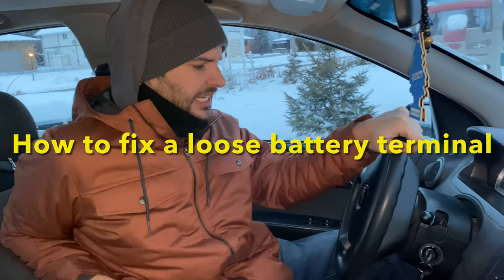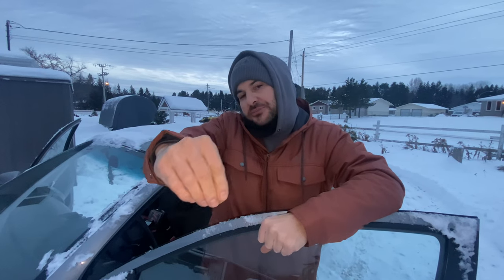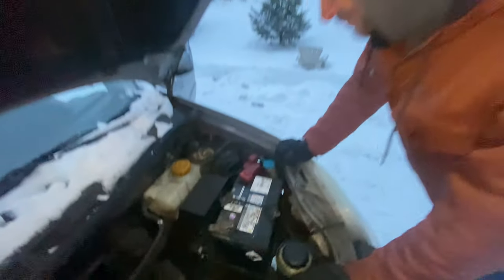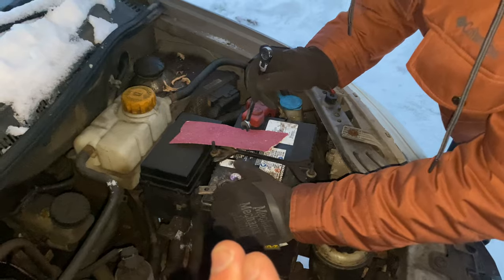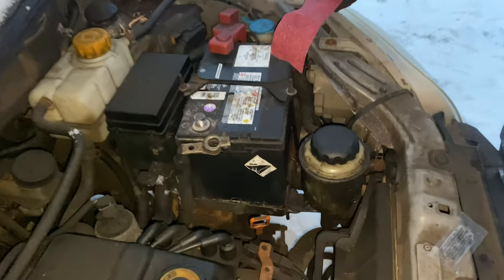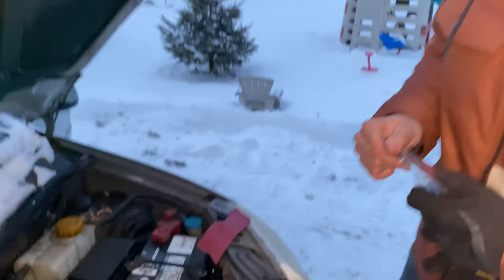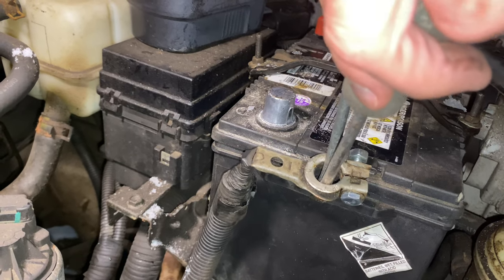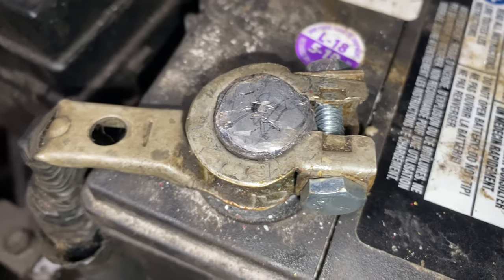How to fix a loose battery terminal (the best easiest way) Battery terminal shims.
Fix a loose battery terminal the best and easiest way.
We have a loose battery terminal. No matter how tight we tighten the battery terminal bolt the terminal remains loose. In today’s video, I will show you how to fix a loose battery terminal using battery terminal shims, also called battery post shims, in this video, I will show you step-by-step how to fix a loose battery terminal.